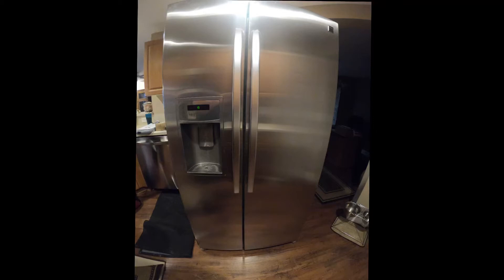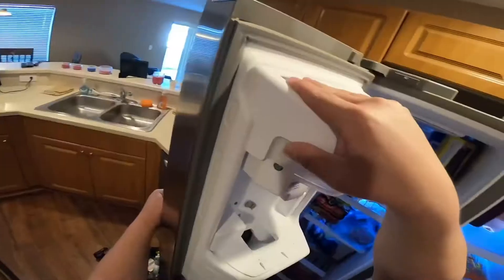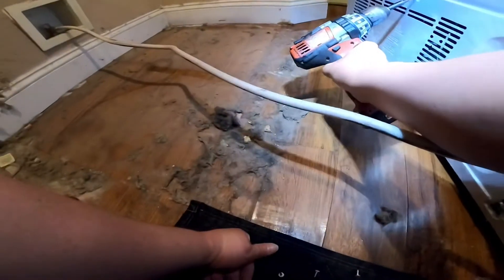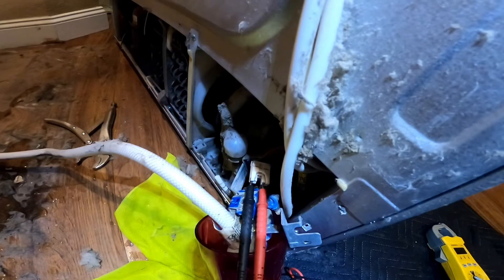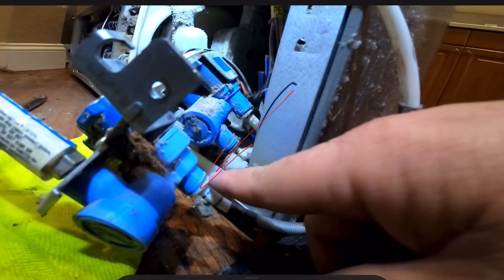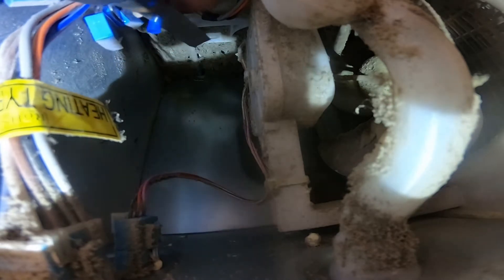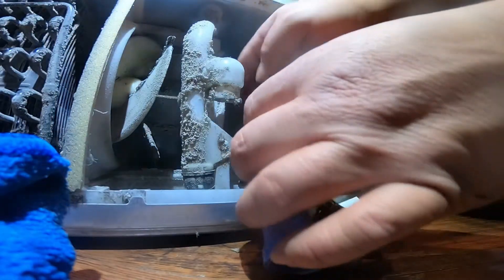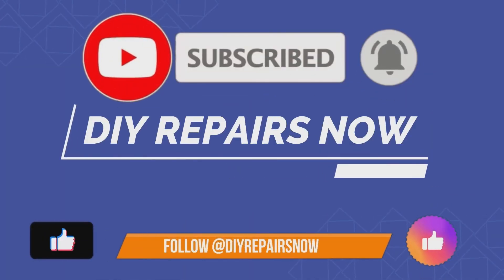How to Fix Kenmore Refrigerator Not Dispensing Water or Making Ice | Model 795.51033.011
In this Video, We have a Kenmore, Made by LG, Refrigerator Model 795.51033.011, That Was Not Dispensing Any Water and It was Not Making Any More Ice. After Checking, We Found that the Inlet Water Valve was Faulty and Needed to be Replaced. I go over other Possible Causes and How to Test  the Water Valve, So If this is your Problem, Make Sure to Watch the Entire Video To see How to Replace the Water Valve in your Kenmore Refrigerator.

Sign up For a FREE 30-Day Trial of Amazon Prime and Get Your bAppliance Going Faster!